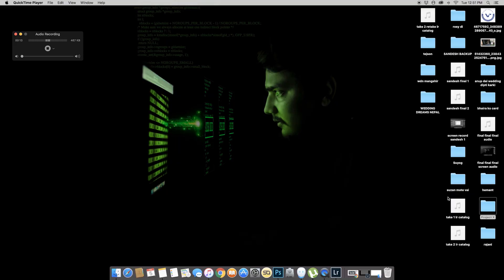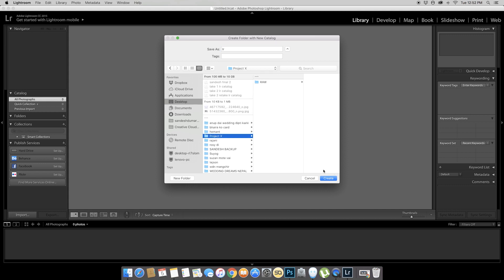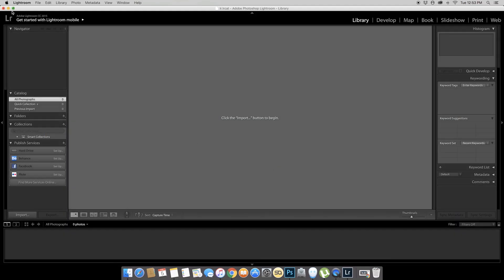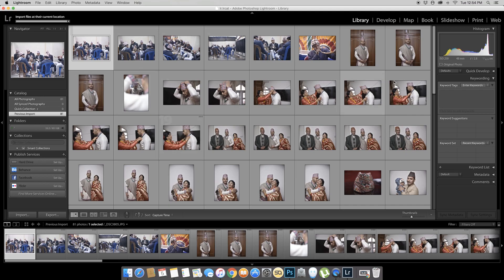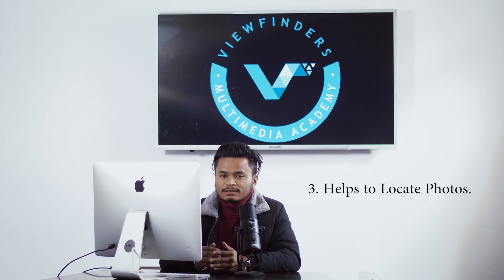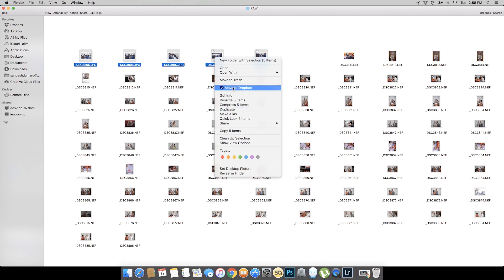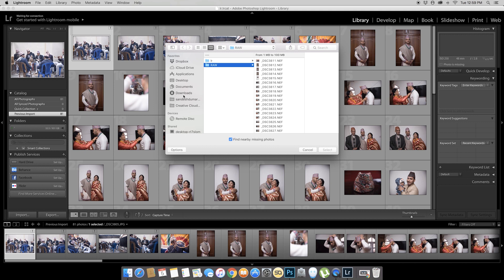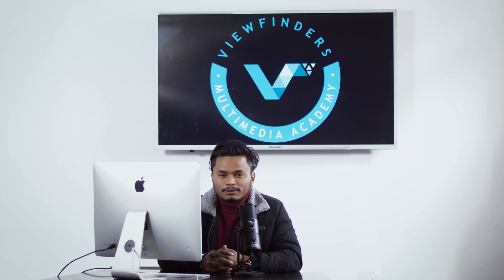Light room Catalog : Nepali Photo Editing Tutorial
When you import photos into Lightroom Classic CC, you create a link between the photo itself and the record of the photo in the catalog. Then, any work you perform on the photo — such as adding keywords or removing red eye — is stored in the photo's record in the catalog as additional metadata.